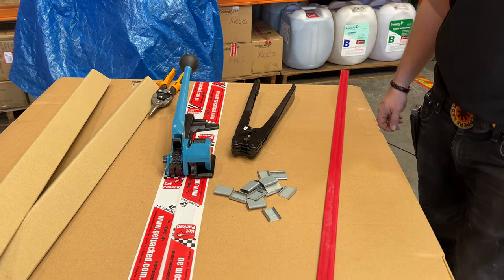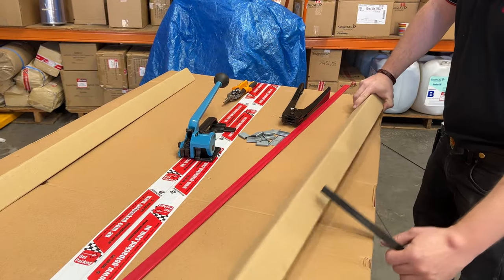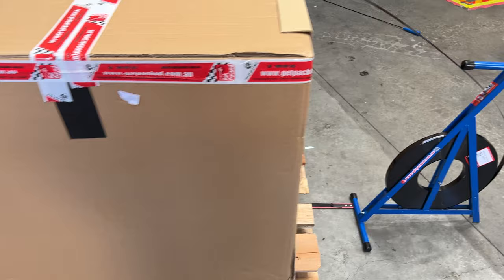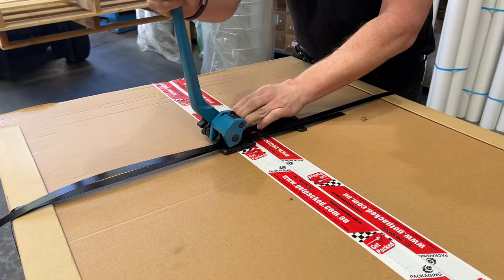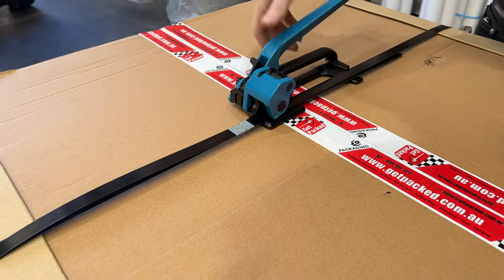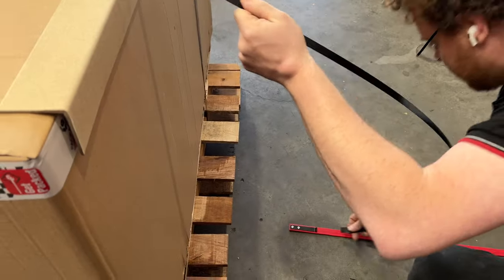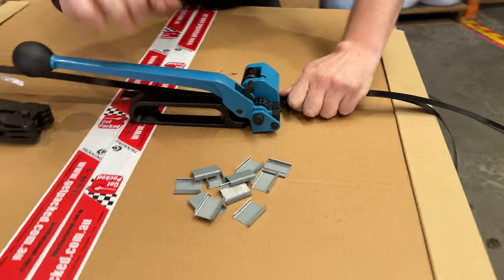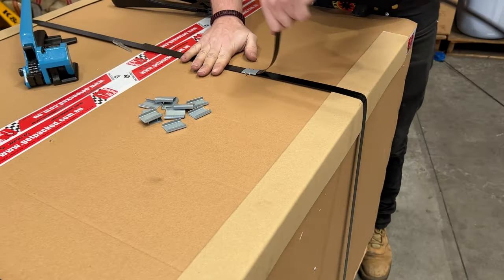How to use Steel Strapping - How to use Metal Strapping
Metal or Steel Strapping is a still a very popular way to secure and strap items to pallet especially heavy items such as scaffolding or pallet racking. In this video we show you how to strap a pallet using metal strapping.